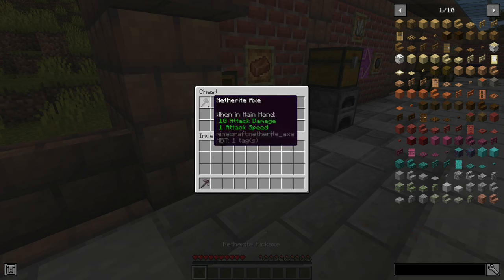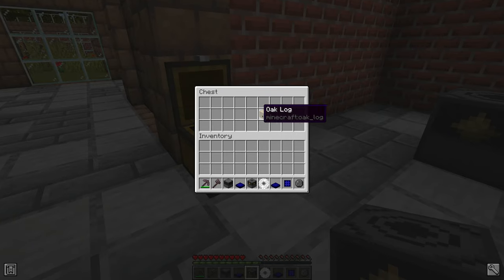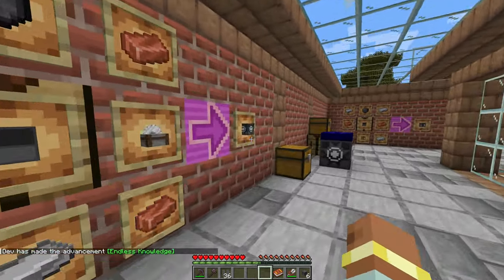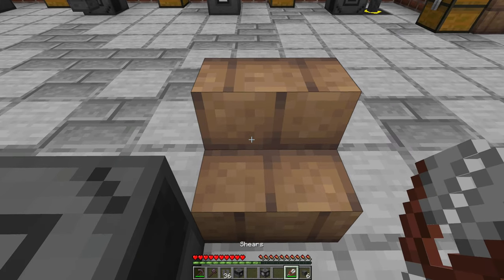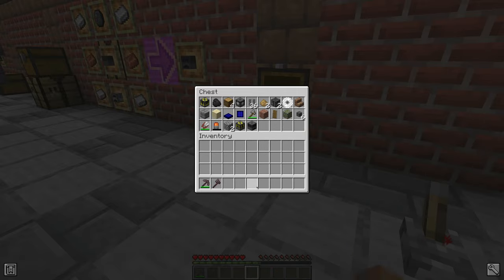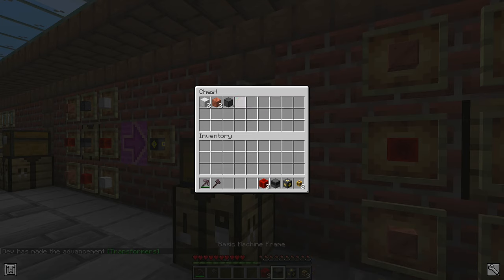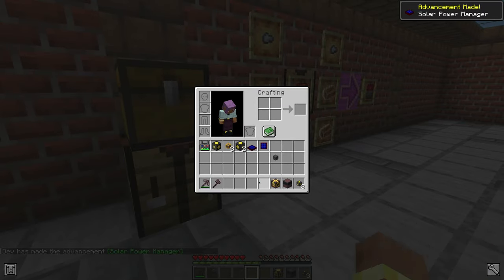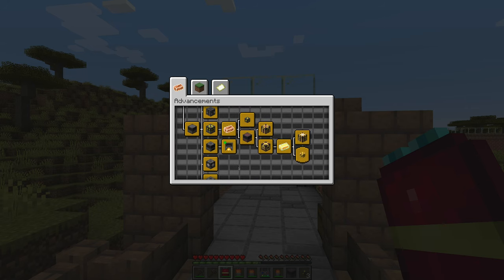Energized Power Mod Tutorial - Energized Power versions 1.4.x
This is a tutorial for the Energized Power mod ) for the mod versions v1.4.0 to v1.4.6 showcasing the Energized Power tutorial world

Chapters:
00:00 Intro
00:21 Resources
01:20 Solar Panel
02:28 Basic Machine Frame
02:56 Sawmill
05:00 Cables
06:22 Crusher
07:14 Auto Crafter
09:05 Block Placer
10:54 Batteries, Charger, Uncharger
11:50 Coal Engine
12:36 Inventory Coal Engine
13:24 Solar Panel Upgrade (Tier 2)
13:46 Battery Upgrades (Tier 2 and 3)
13:58 Energy Analyzer
14:32 More Battery Upgrades (Tier 4 and 5)
15:00 Golden Cable
15:18 Solar Panel Upgrade (Tier 3)
15:30 Transformers
17:20 Energized Copper Ingot
17:44 Advanced Machine Frame
18:01 Energizer
18:26 Energized Copper Cable
18:46 Advanced Solar Panels
19:13 Battery Upgrade (Tier 6)
19:30 Lightning Generator
20:25 Energized Gold Ingot
20:42 Energized Golden Cable
20:57 Final Battery Upgrades (Tier 7 and 8)
21:21 Final Solar Panel Upgrade (Tier 5)
21:35 Charging Station
21:54 Outro